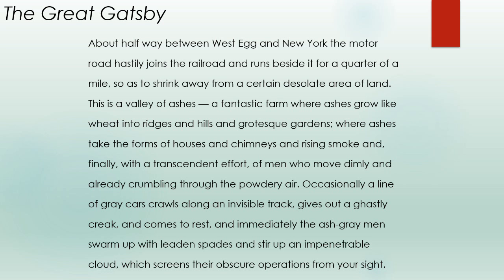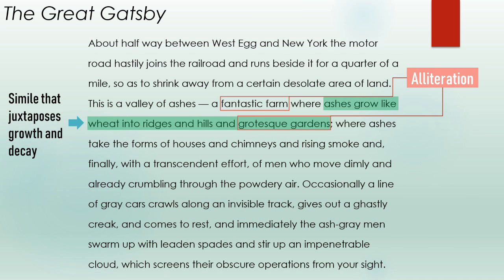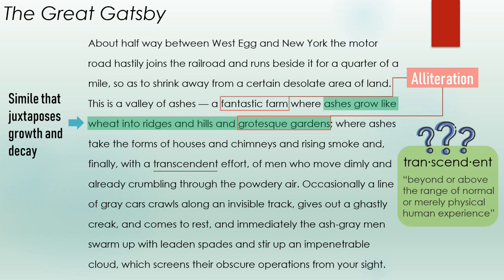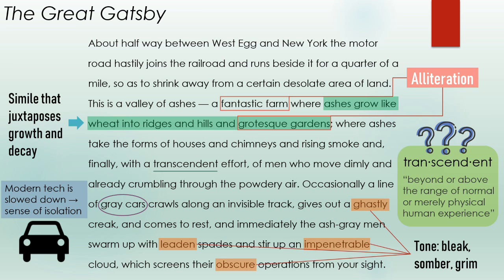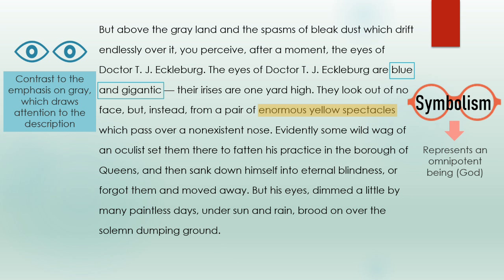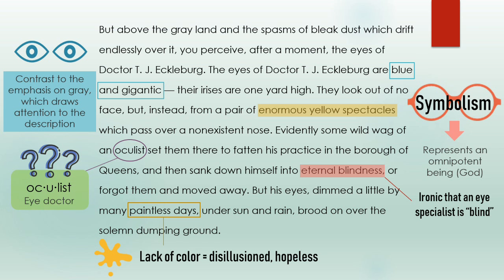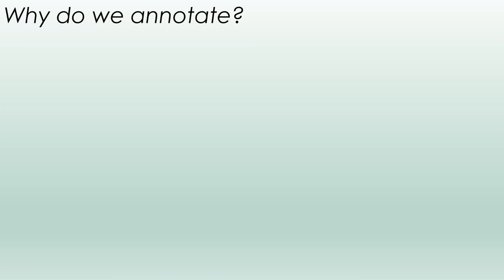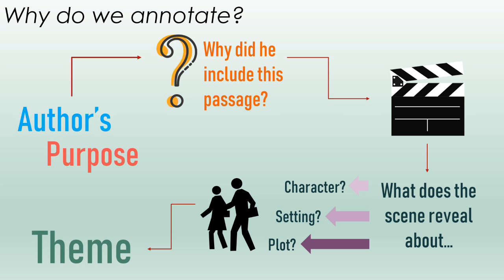Annotate With Me (Close Reading Strategies for Literary Passages)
Annotate an excerpt of The Great Gatsby with me in this step-by-step tutorial! We'll mark up this passage with notes to analyze specific literary devices and find the overall theme. You can use these close reading strategies to annotate books or even a literary excerpt on the AP Literature exam!